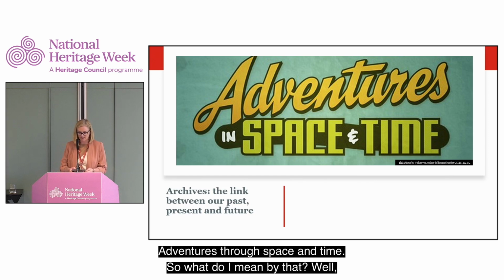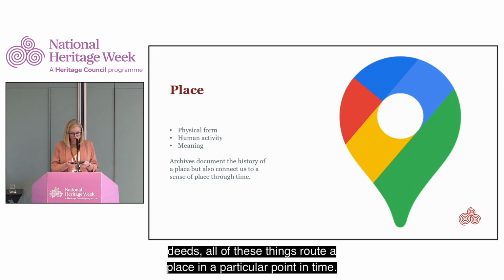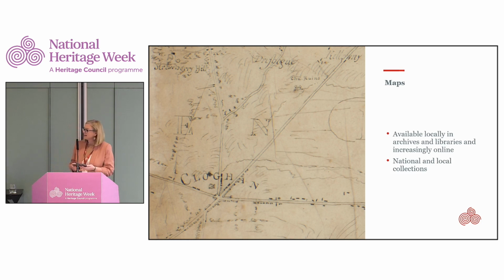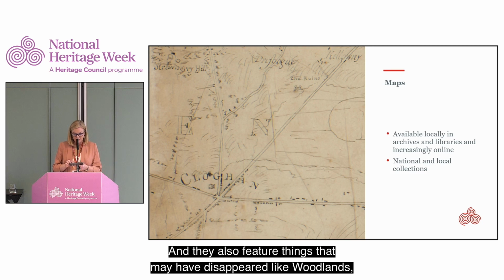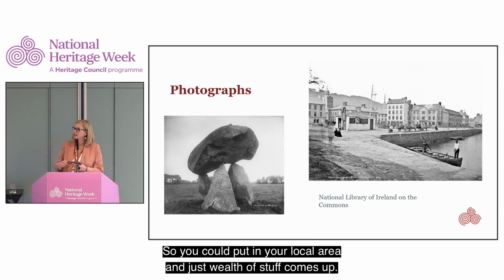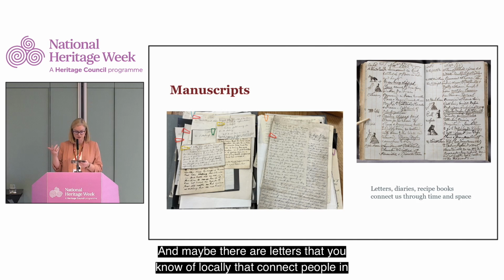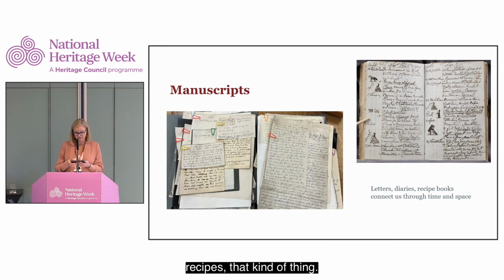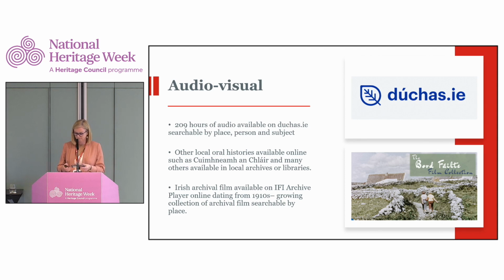Making Use of Archives for National Heritage Week Events and Projects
Lisa Shortall, Head of Research, Learning and Cultural Heritage speaks to National Heritage Week Organisers on making use of archives for National Heritage Week events and projects